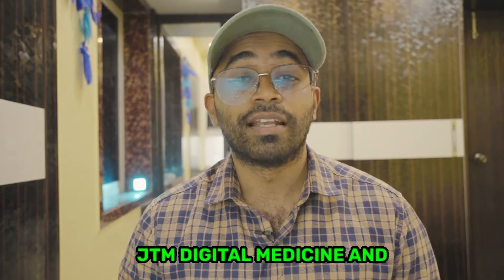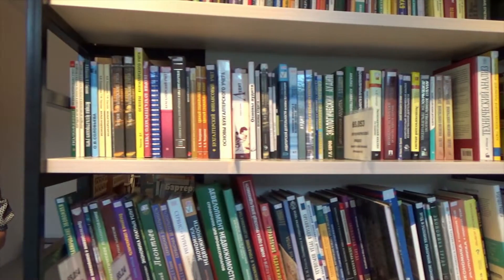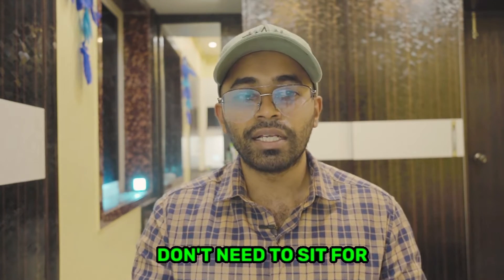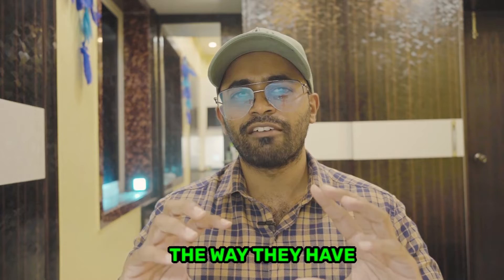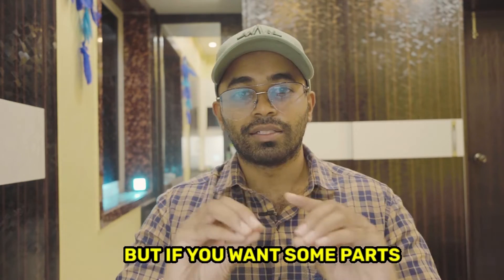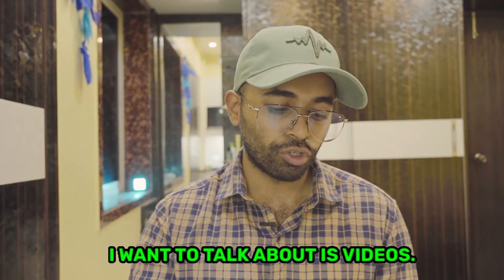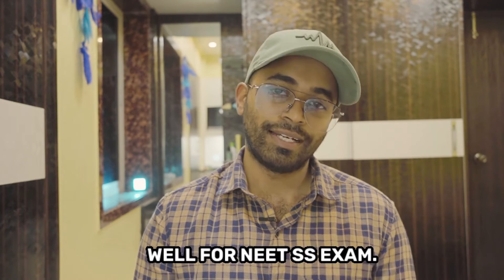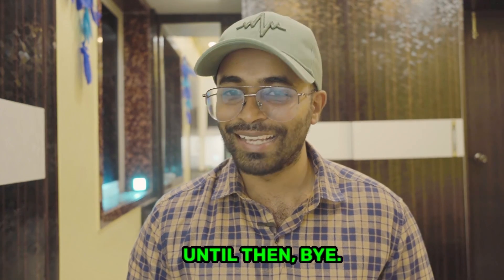RESOURCES I USED TO CRACK NEET SS |DM RHEUMATOLOGY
Hey guys, I am back with a new video -many pg residents wants to start their neet ss preparation and here is a video on all apps that are useful for MEDICINE RESIDENTS - Do watch and know which is best for your preparation ♥️happy studying ✨